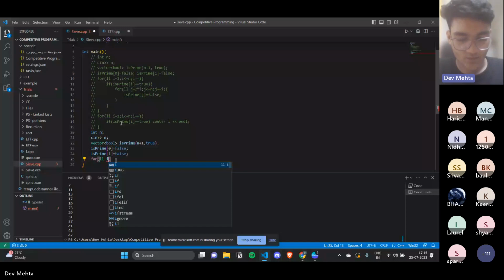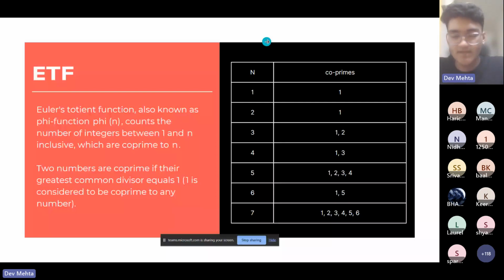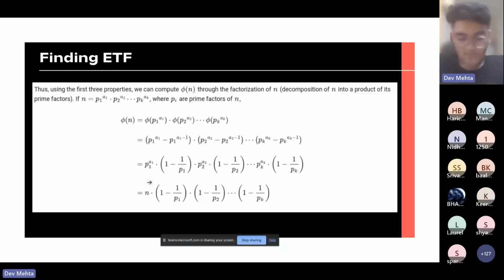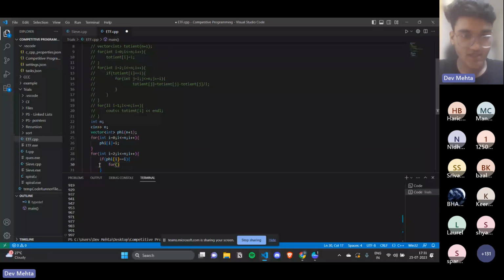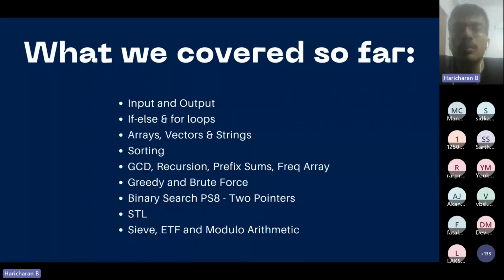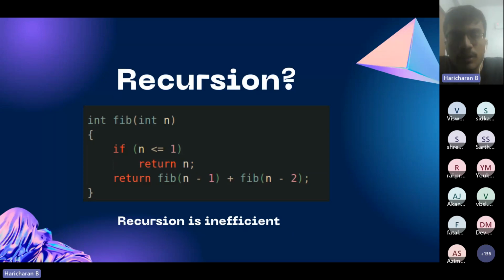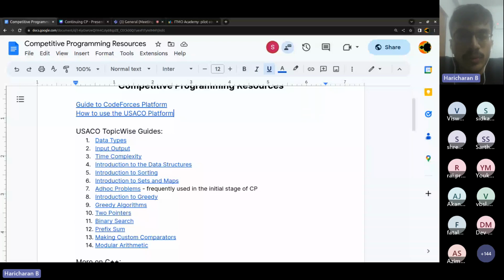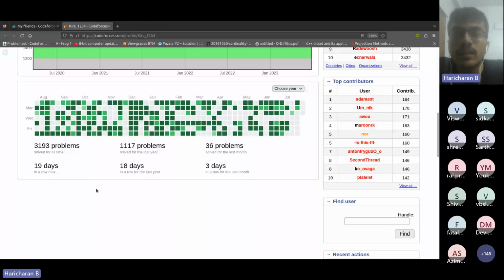Competitive Coding Conclave Session 9 - Sieve, ETF and talk with core members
Hello everyone. This is the video recording of CCC Session 9 conducted by Dev Mehta and Core team on sieve and ETF.